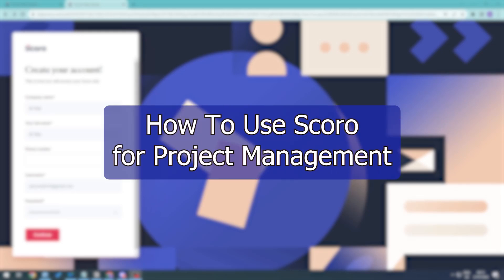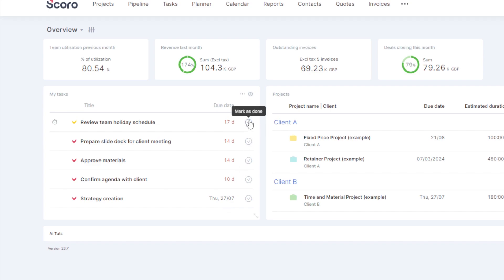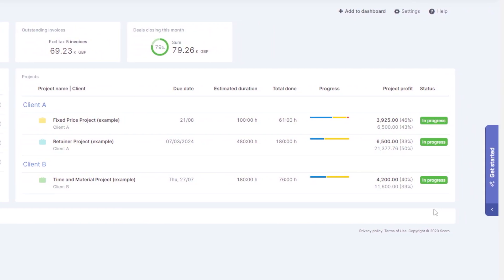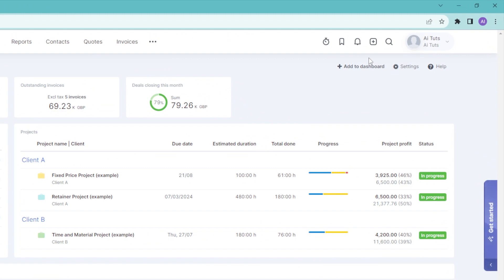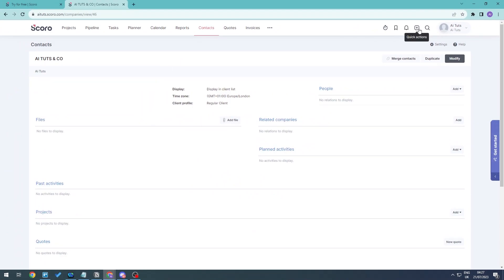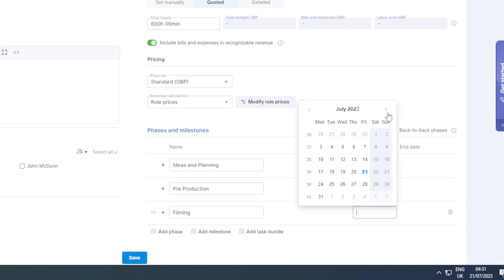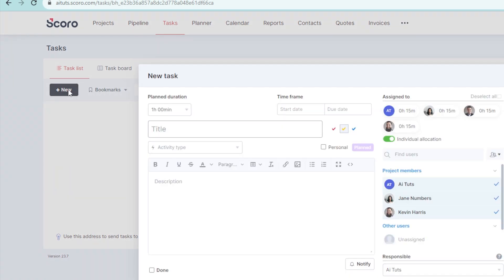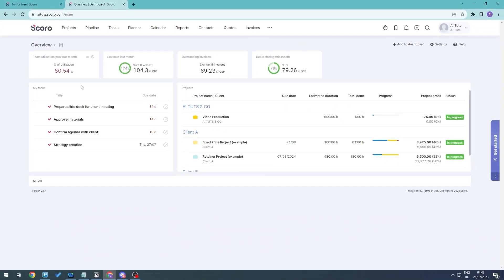Scoro Project Management Tutorial How to Use Scoro For Project Management